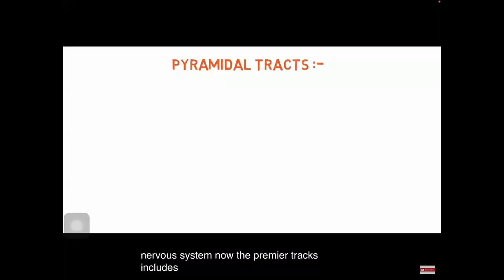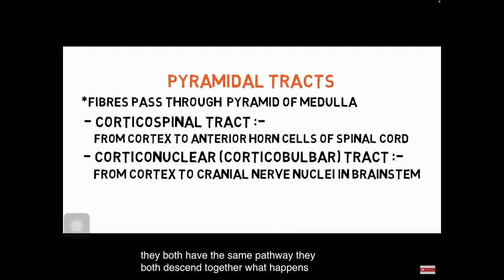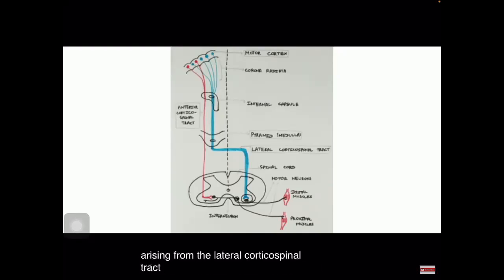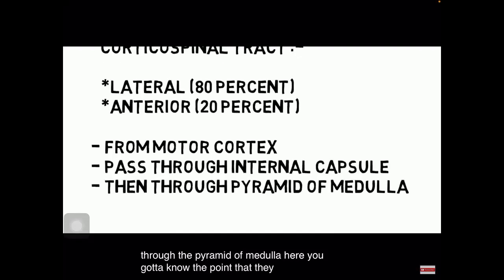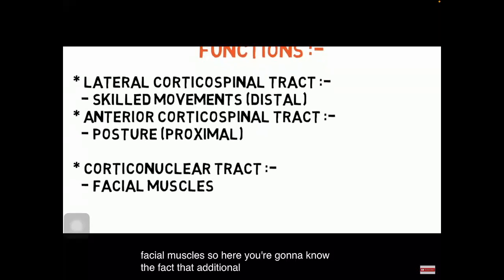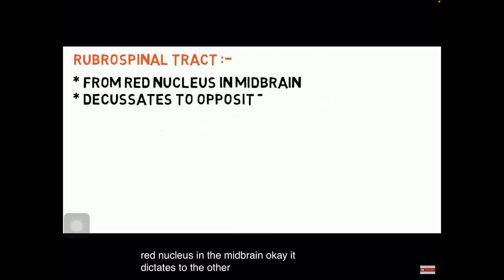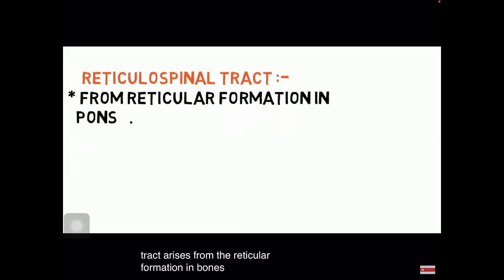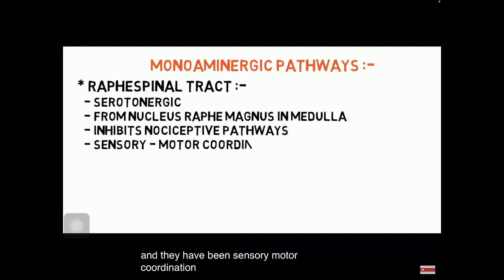الكورس التأسيسي د محمد متولي 12.2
krok1 by Arabic
series_of_medical_exams_explaining#
الحساب الشخصي علي الفيس بوك :
الحساب الشخصى على الانسجرام :
mohamed_alkharfi